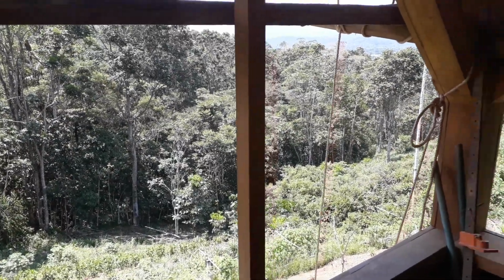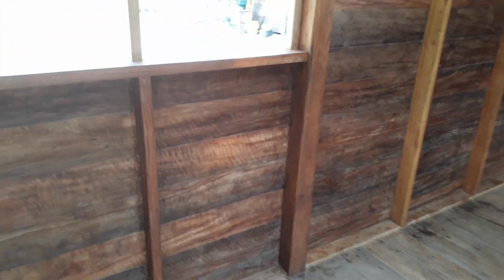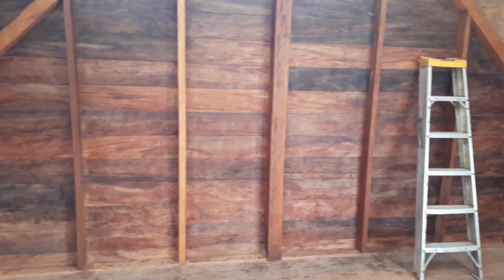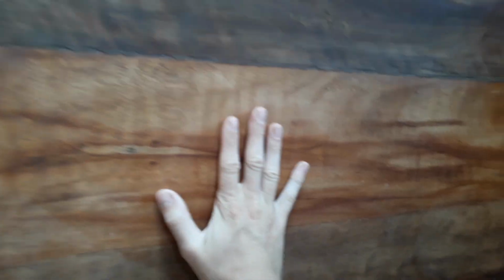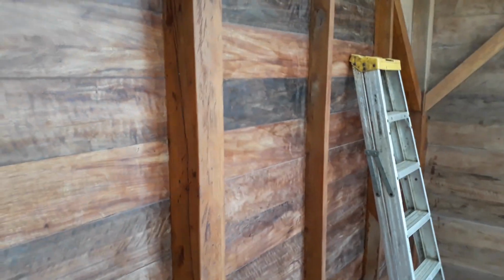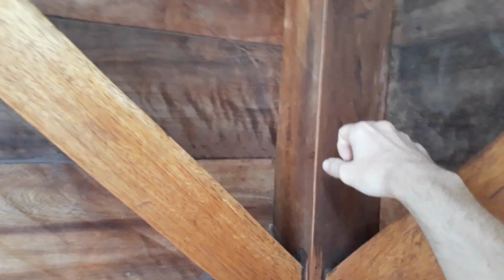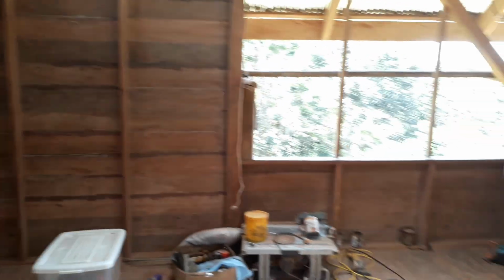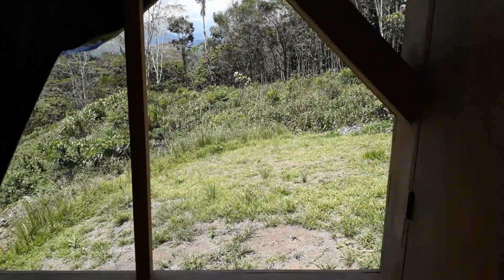Cabin Update 14: Painting Linseed Oil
Here we are applying boiled linseed oil diluted 1:4 with mineral spirits, to the hardwood walls and posts on this cabin on my permaculture homestead in southeast Ecuador.

Return to the Land: Ozarks chapter (Northern Arkansas group land buys inspired by Asha Logos and Aarvoll):

Let me consult and prepare documents for your own group's land buy project in any region of the US: